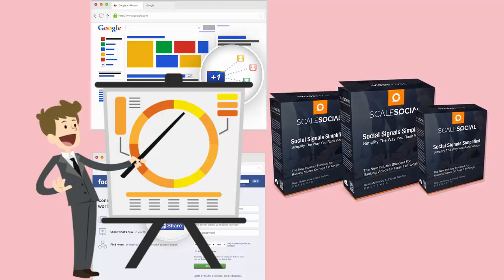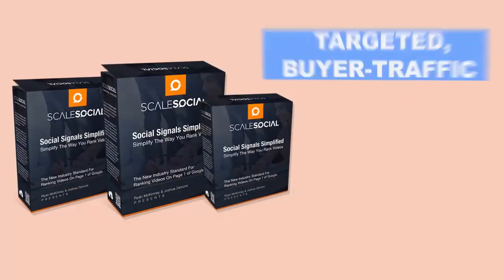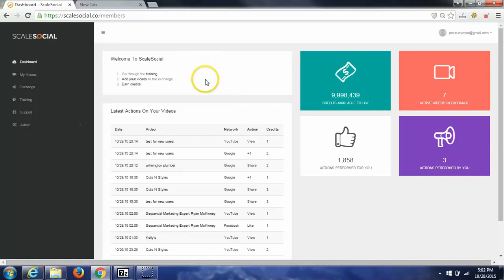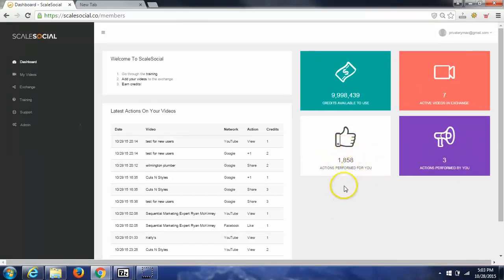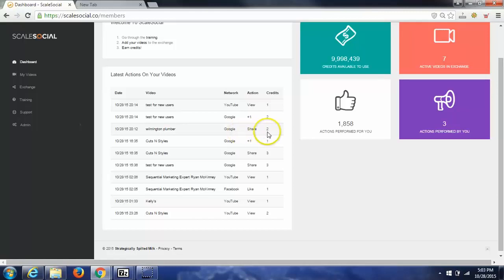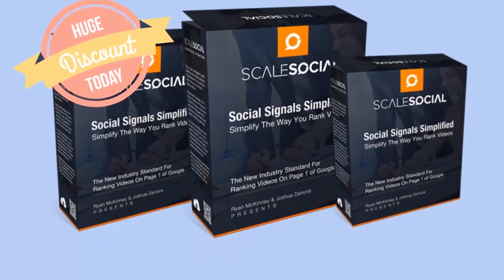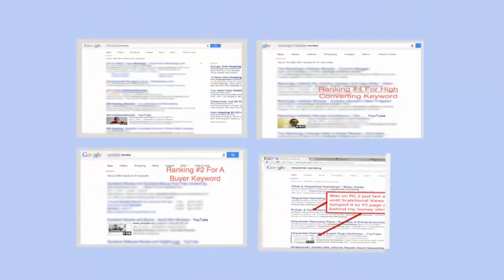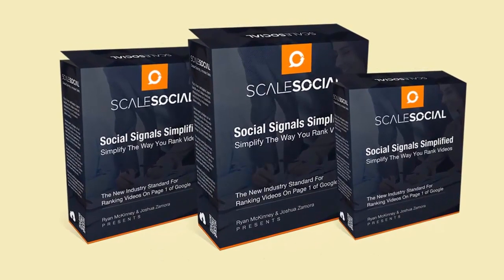＄ Scale Social - Social Signals Software Sale & Special Bonus - Scale Social Review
New Method Results in Page 1 Rankings in 19 hours

A couple of great marketers have discovered a powerful NEW way to get hoards of free traffic from Google by ranking their videos on page 1.

In fact, they’ve just put together a case study video showing how they’ve ranked a brand new video on page 1 in just 19 hours..

In this video they cover:

– How they found a high-converting product to promote

– How they legally leveraged someone else’s video so they didn’t have to make one themselves

– Their brand new software that automated the process of getting their video on page 1 in 19 hours..

This is a case study video worth watching.

You’ll be able to take what you learn and make some nice Christmas commissions :)